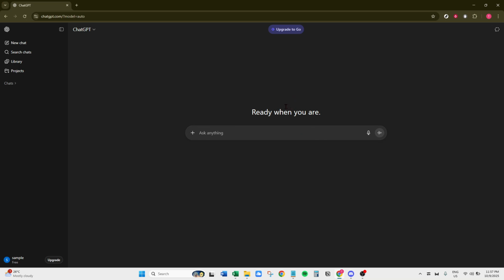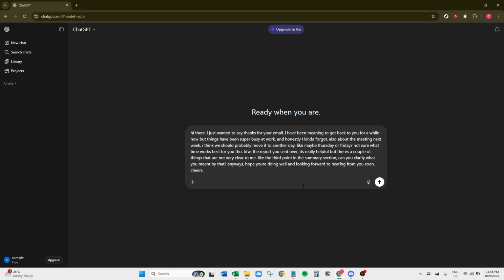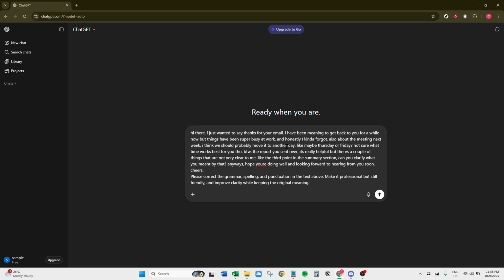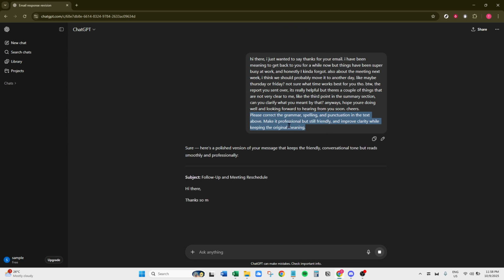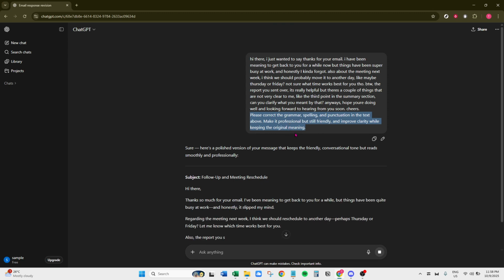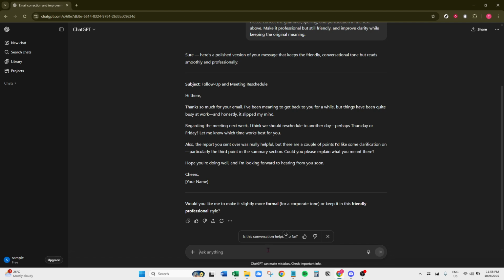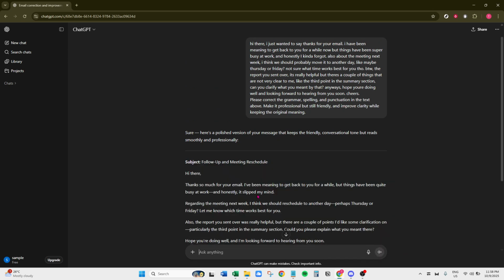How To Use Chatgpt For Text Correction [2026 Guide]